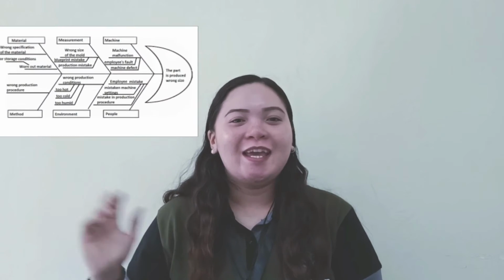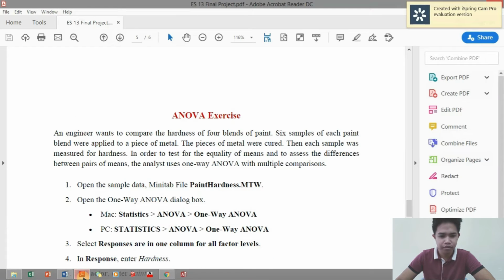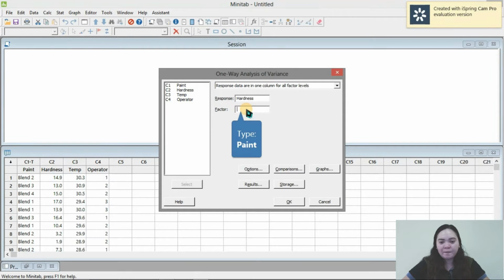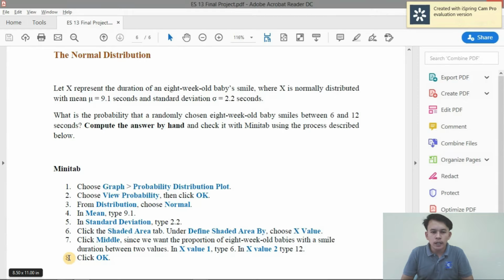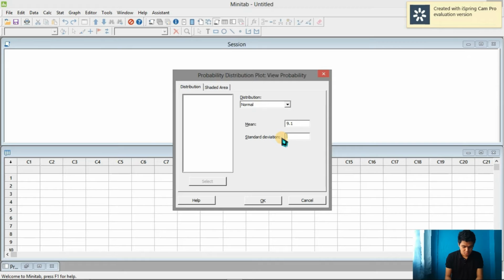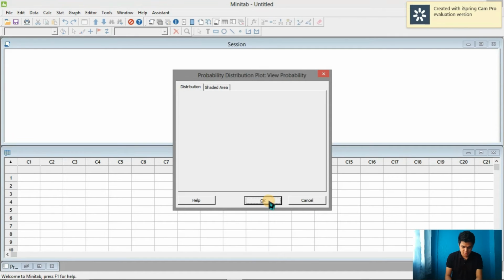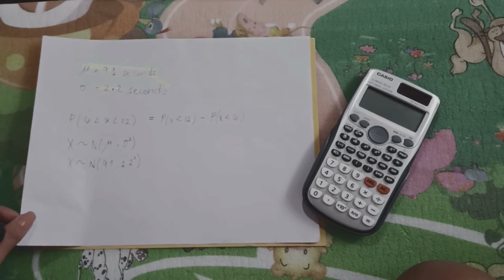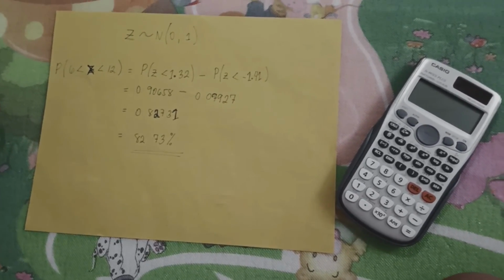Minitab Tutorial by Group 19